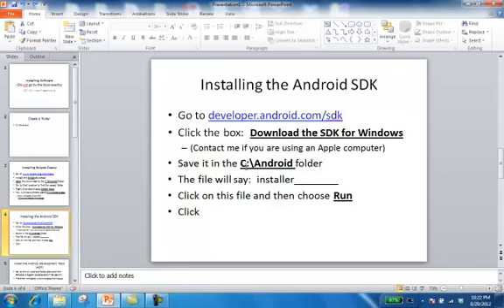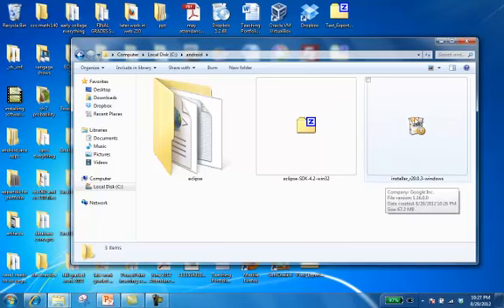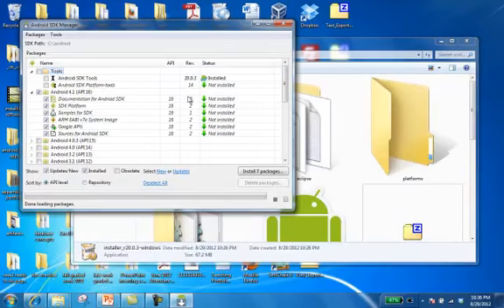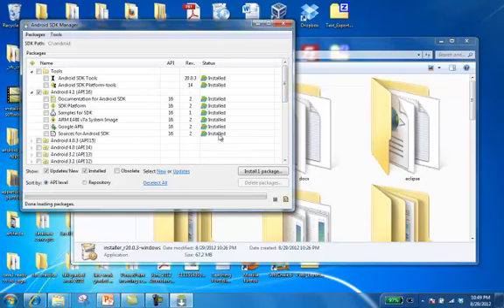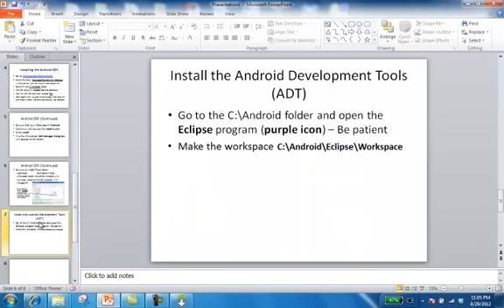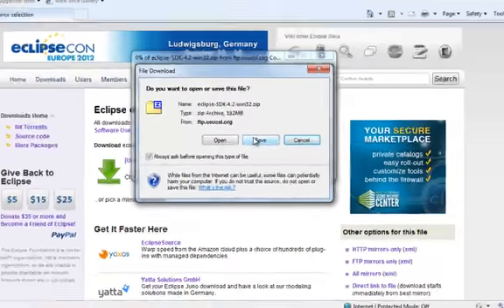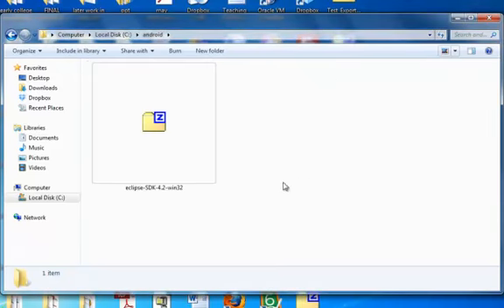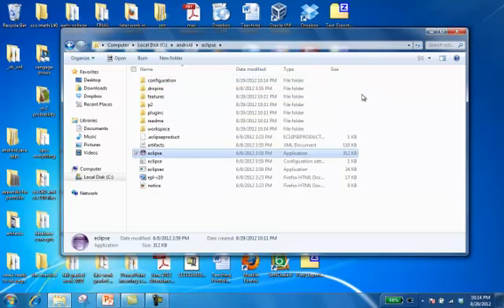installing software video 2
Installing software for Java classs:  the Android SDK